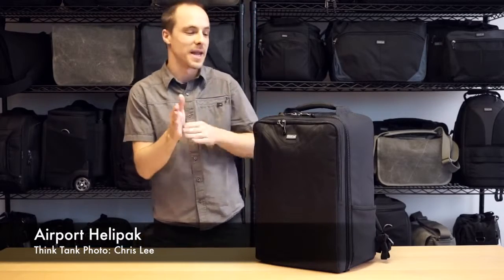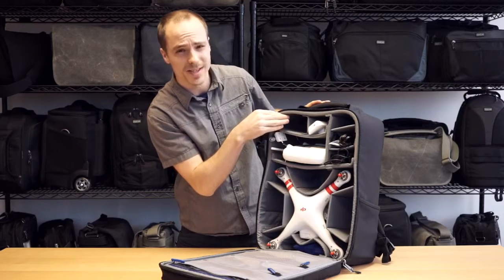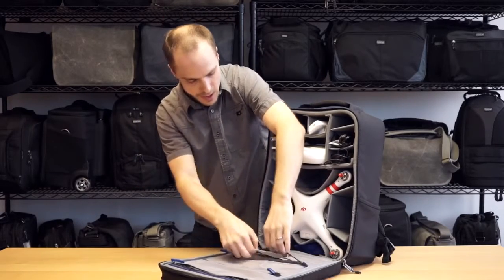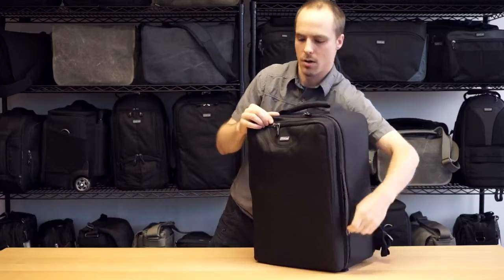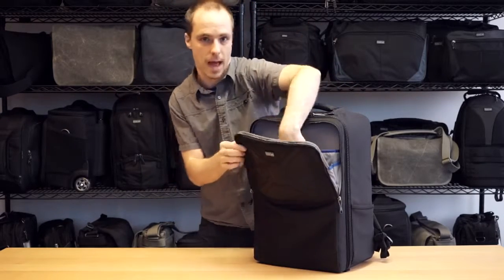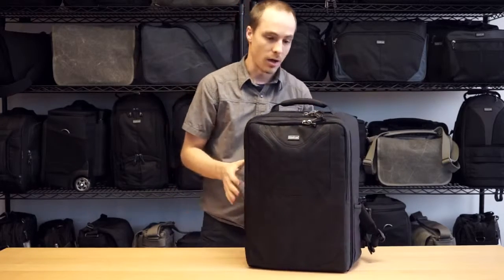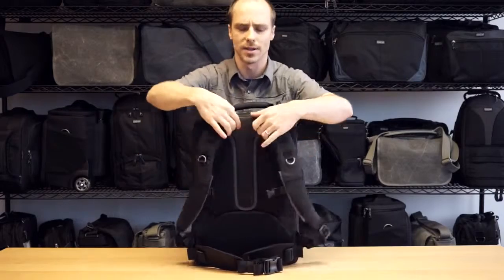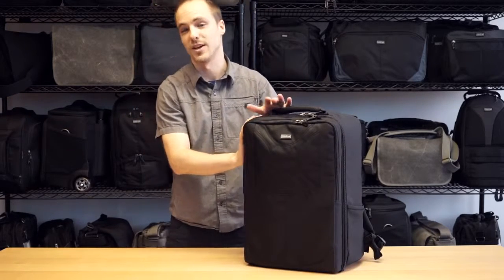씽크탱크포토 드론가방 에어포트 헬리팩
Think Tank Airport Helipak